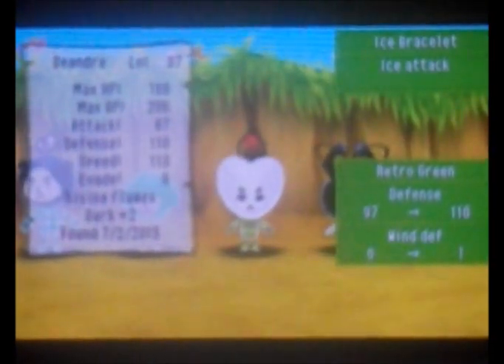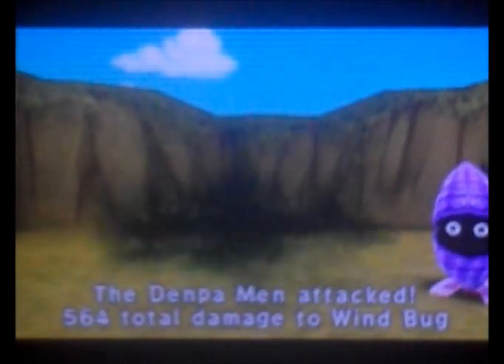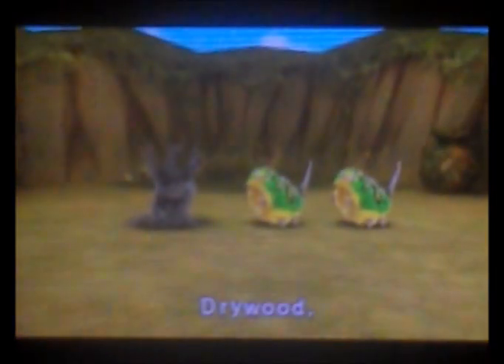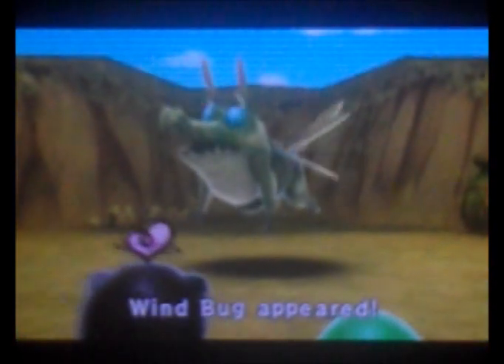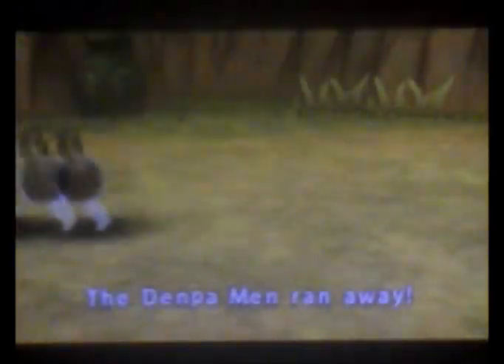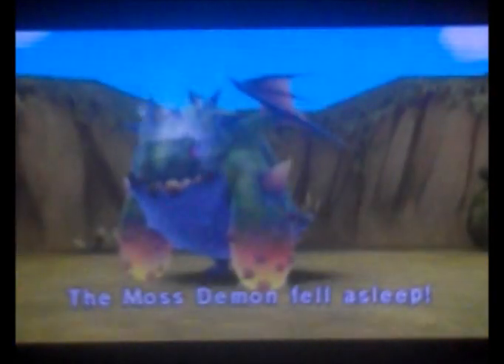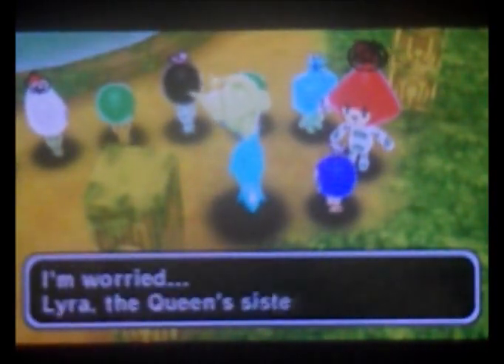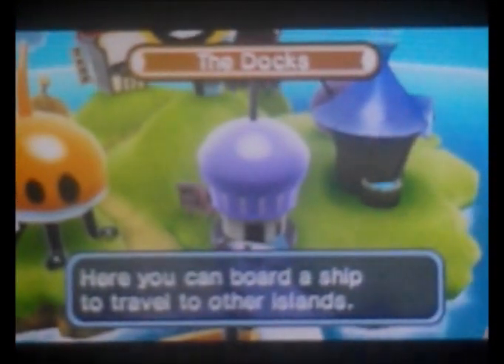[The Denpa Men] Part 9 - "Fairy" Confusing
We explore the Road to Oasis, get confused by dwarves giving directions (especially at one point), defeat a moss dragon, and get a mission from fairies! ...And after all that, my team is "fairy" tired!

Agh, someone stop me from making fairy puns. XD

Just a note: I am playing this semi-blind. I will accept hints or tips if I ask for them. However, I will not tolerate backseat gaming or any major spoilers.

Video by me